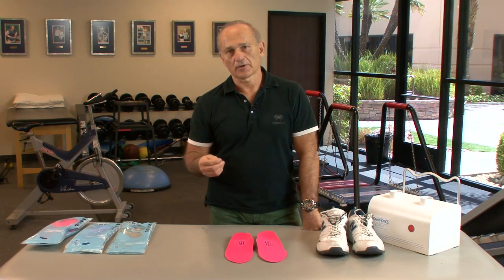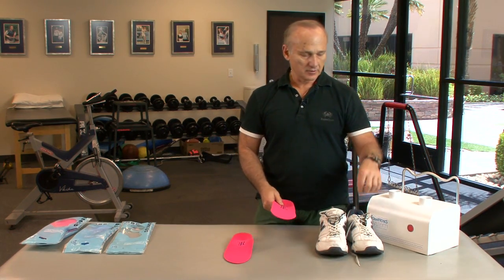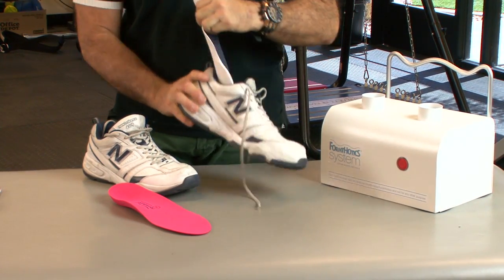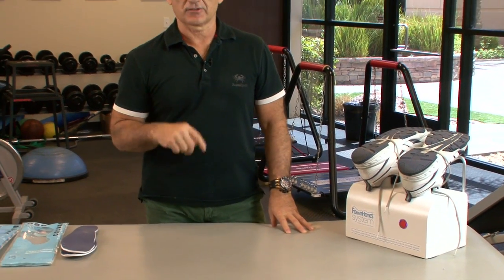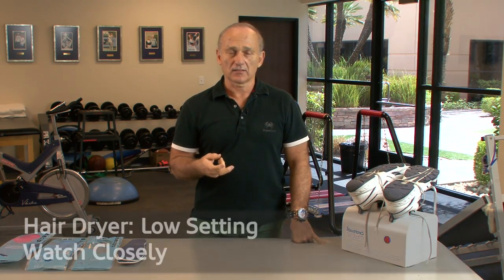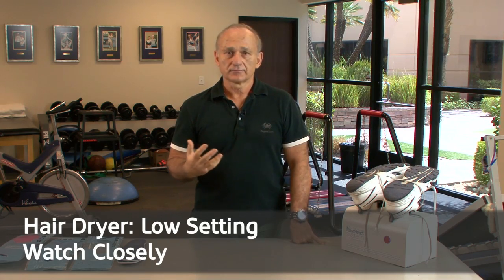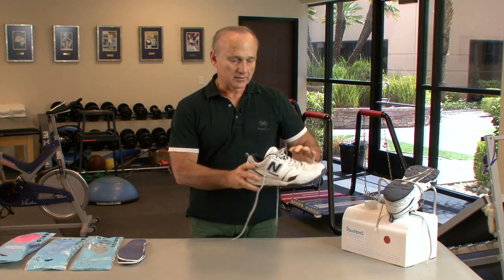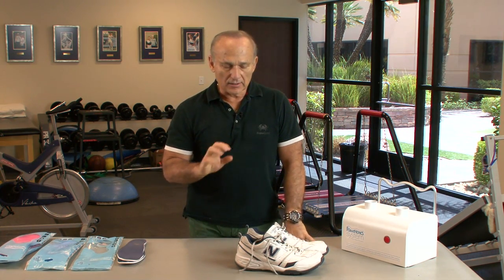Heat Molding Formthotics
How to heat mold (thermoform) Formthotics to get the best results for your patient - featuring Dr Robert Donatelli, PhD, PT, OCS, Director of Sports Specific Rehabilitation and Performance Enhancement Program, Physiotherapy Associates, Las Vegas, NV